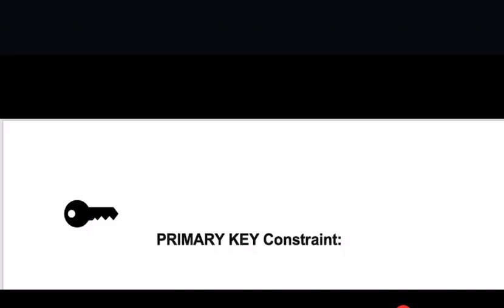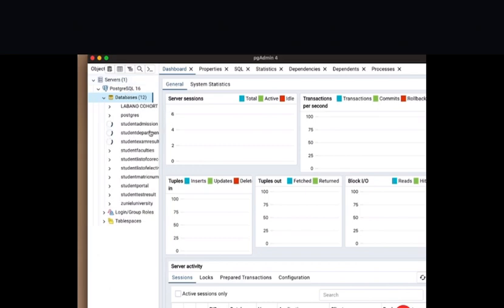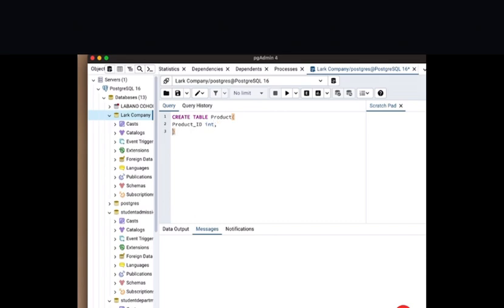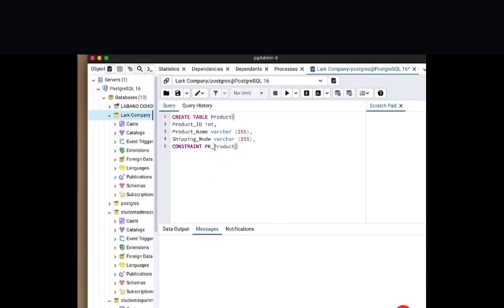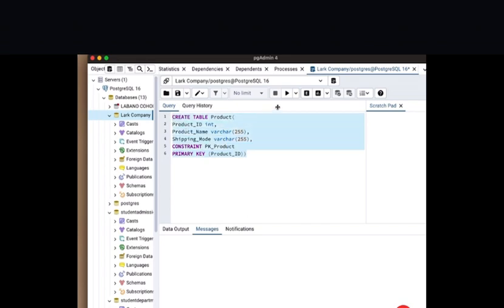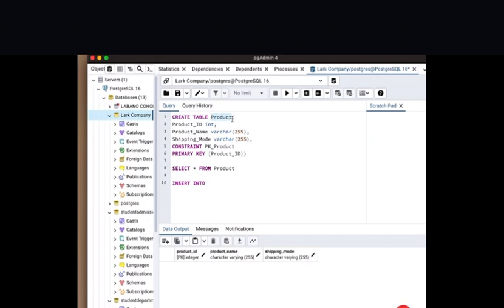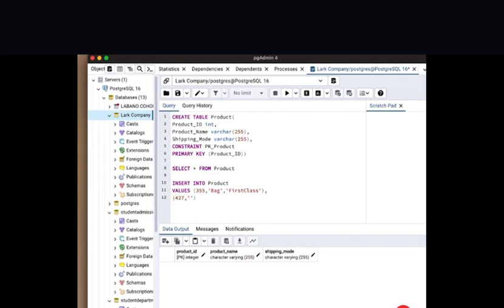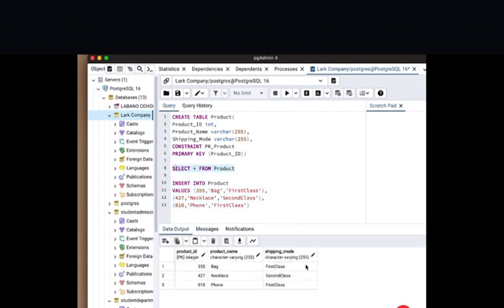Primary key Constraints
This reel was created by Chidera   for mentorness Internship.